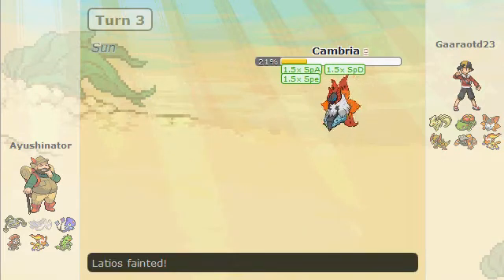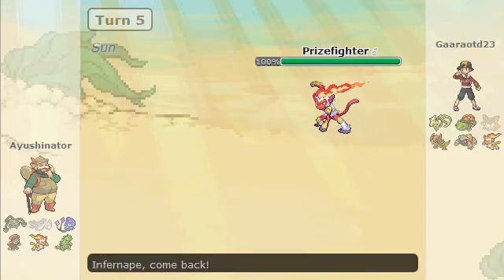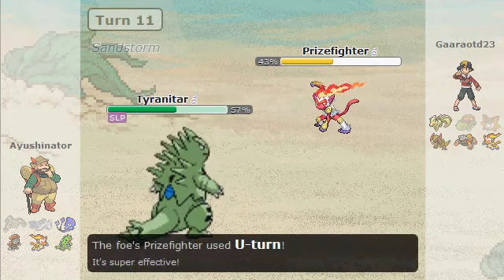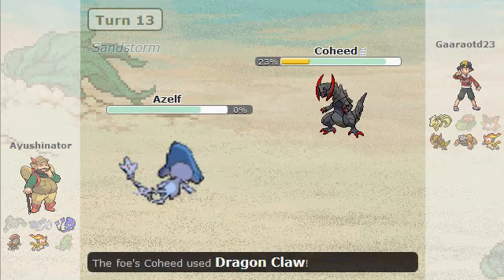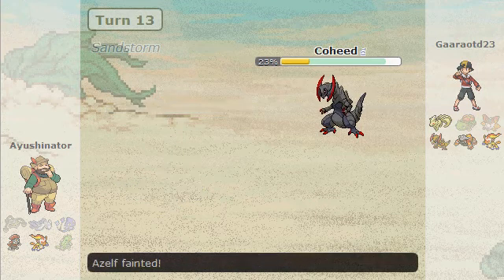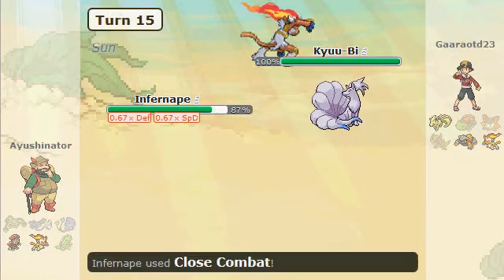Pokemon Showdown! Prizefighter Infernape!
Can we get 20 likes for an awesome vidya!?

Welcome to another POKEMON SHOWDOWN!
If you dont like Coheed and Cambria you need to go listen right now! Also, Infernape is a beast!